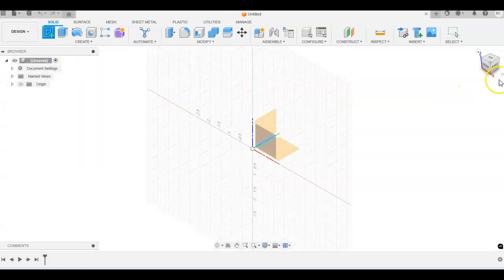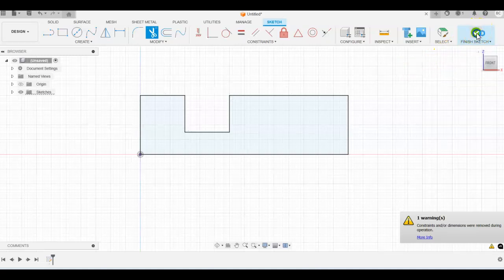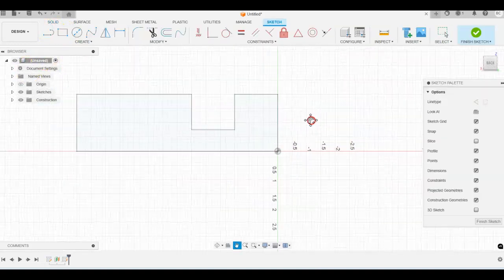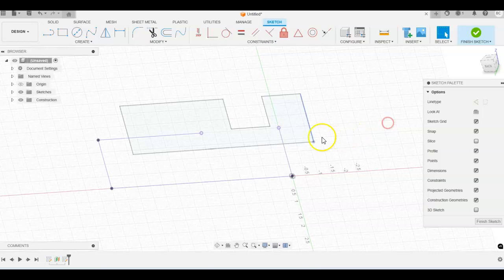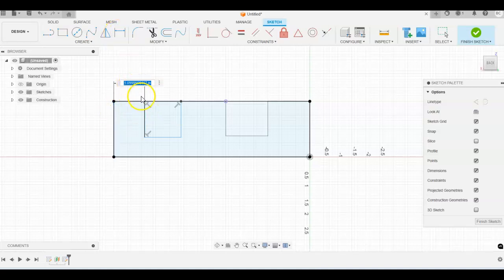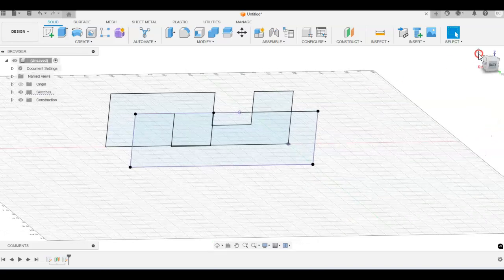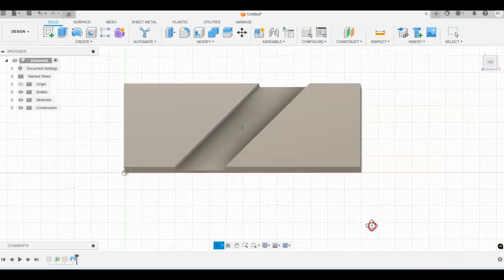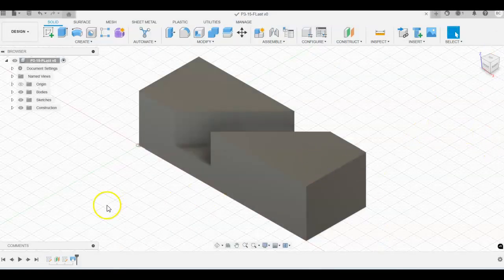P3-15 problem using Loft tool in Fusion